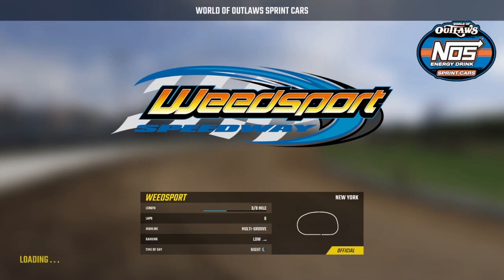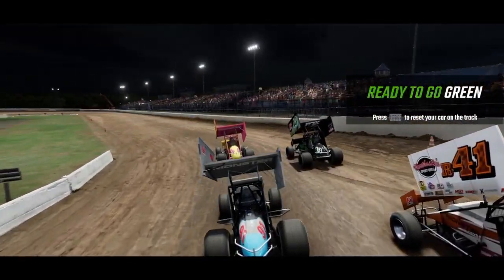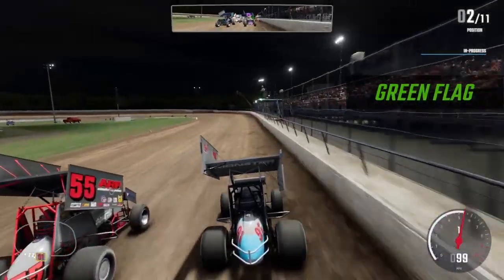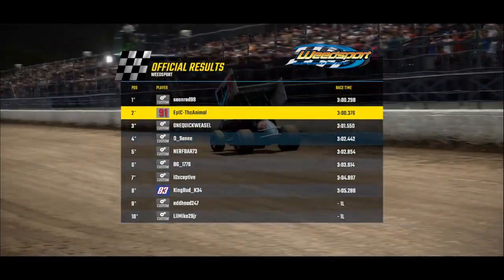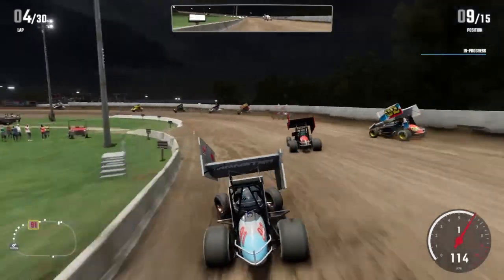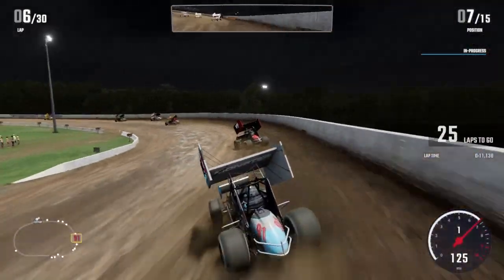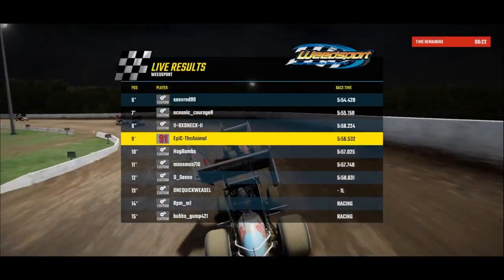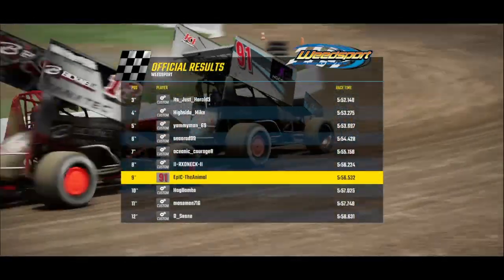Rd Racing Round 4, Weedsport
4